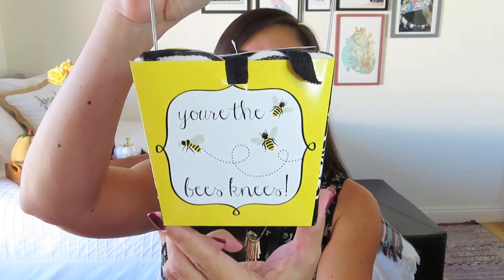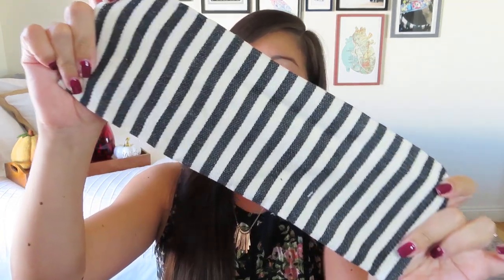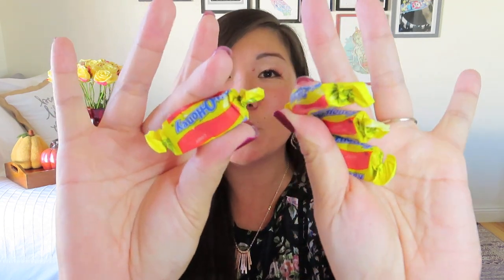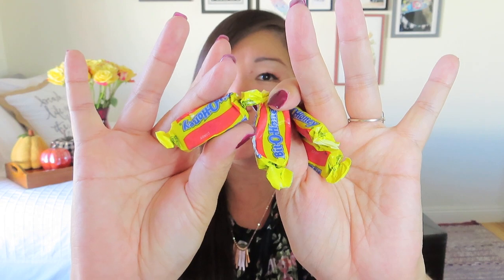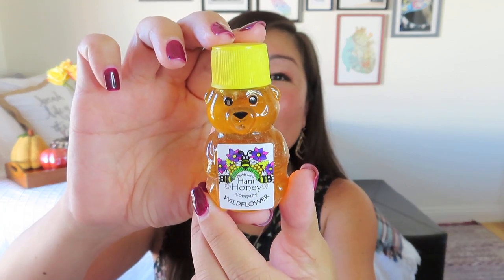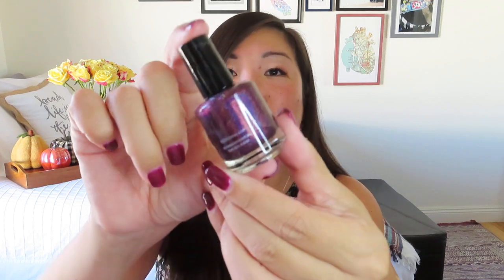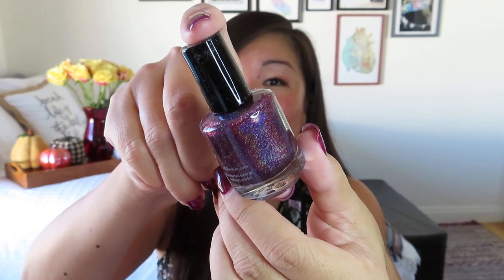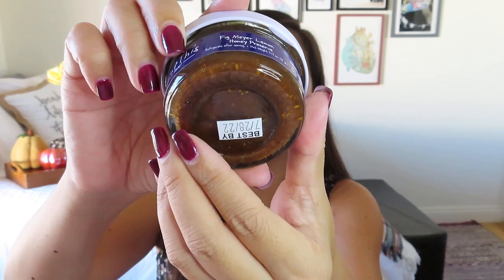Fruit for Thought | Honey Fig | November 2020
$39.99/month + $5.95 shipping
Every month, the Fruit for Thought subscription box will feature a different fruit and/or vegetable theme. Your box will include a combination of products with scents, flavors, and colors that coordinate with that month's theme.

NOTE: I received this box in exchange for my honest review and/or services.